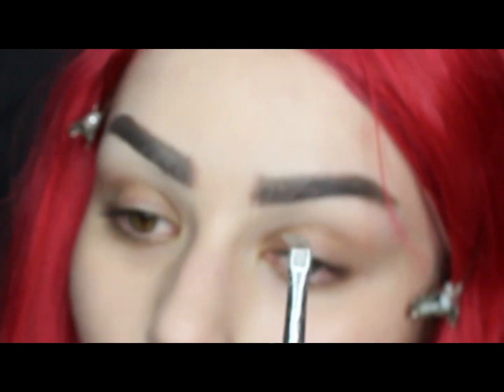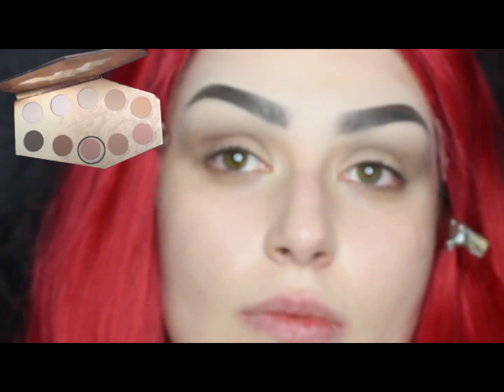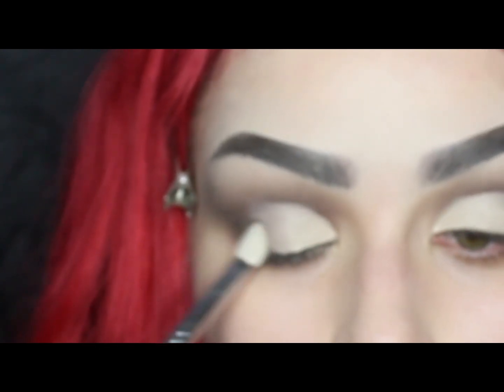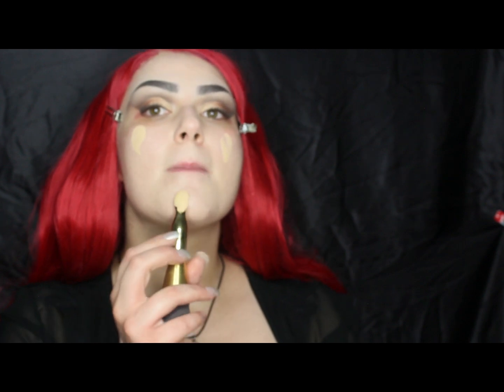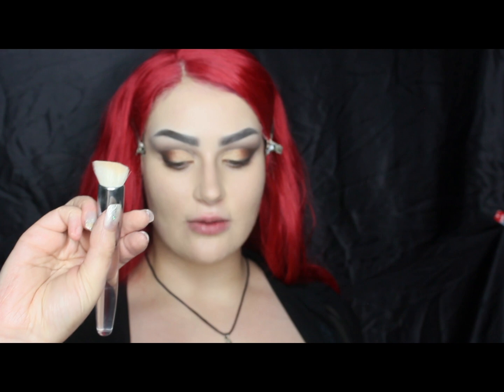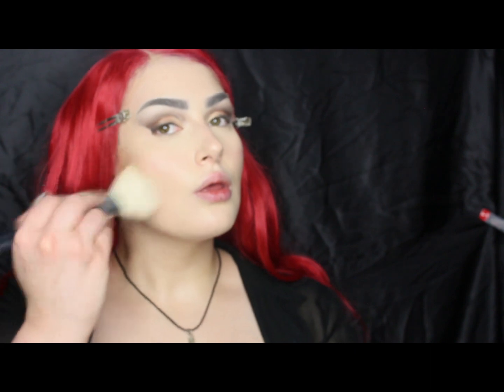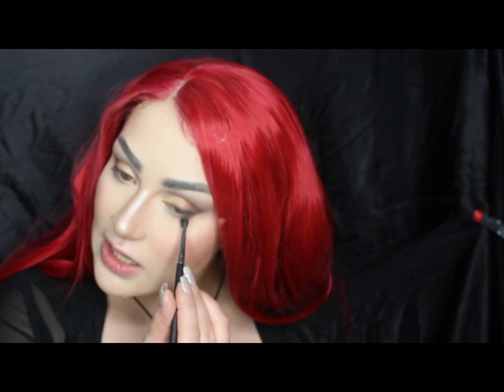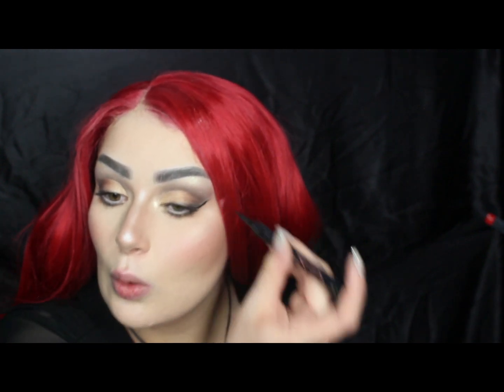EASY NEUTRAL GLAM TUTORIAL | ANYONE CAN DO THIS...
Fresh, natural / neutral cut crease tutorial featuring the Descendants palette from Lunatick cosmetics.